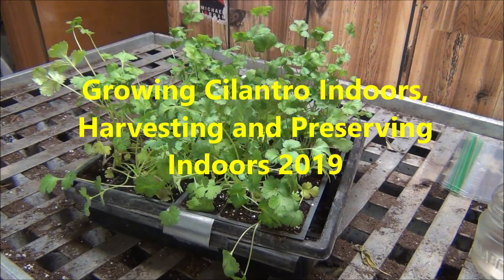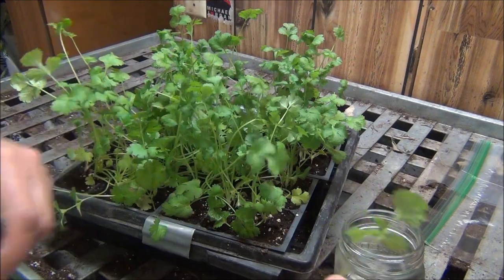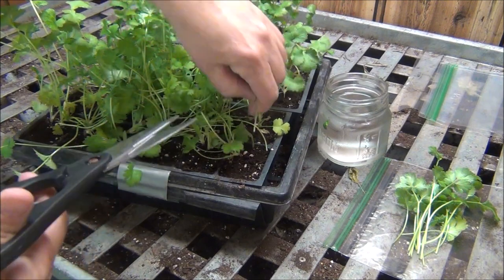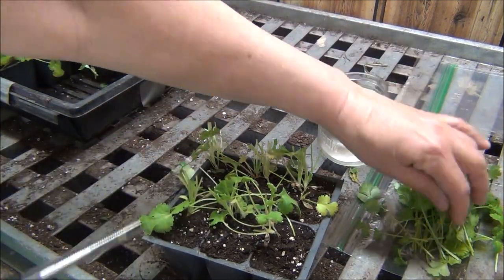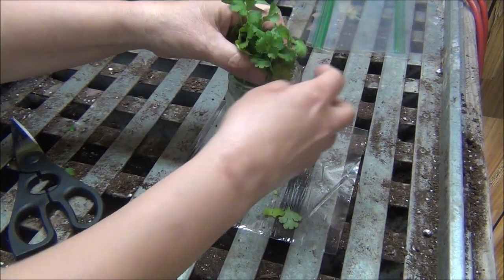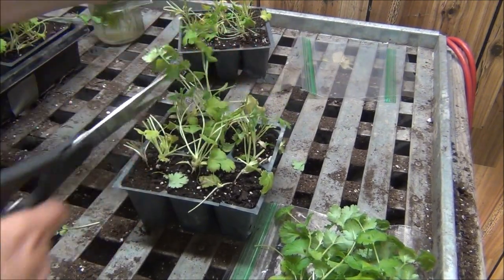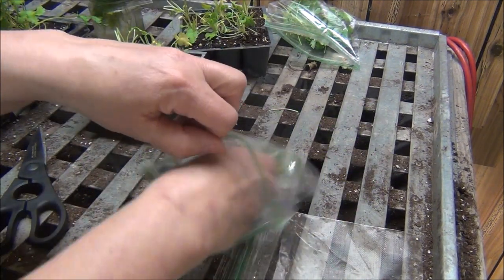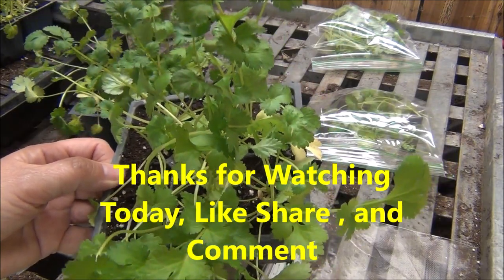How to [Harvest, Cut and Preserve ] Cilantro Growing Indoors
Growing , Cutting , Harvesting, and  Preserving Cilantro

Cilantro needs full sun or light shade in southern zones since it bolts quickly in hot weather. It grows best in a well-drained, moist soil. Cilantro plants should be spaced about 6 to 8 inches apart. To harvest fresh cilantro all season, make successive sowings every 2 to 3 weeks starting in late spring.

Cilantro Growing Tips
Sowing: It is becoming more common to find seedlings of cilantro, but it is often started from seed. You can start seed indoors, 4 – 6 weeks before your last frost date, but cilantro doesn't transplant well. It is just as easy to wait and direct seed 1 – 2 weeks before your last frost date

Why is my cilantro dying?
The Importance of Moisture. Drought stress causes cilantro leaves to curl inward and, if not fixed quickly, can lead to yellowing, wilting and foliage loss. Cilantro should be kept evenly moist after it first germinates. Once the cilantro is a few inches tall, its root network is established and it needs less water.'

How do I preserve cilantro from my garden?
To freeze, wash and drain whole sprigs, then pat dry with paper towels. Place a few sprigs at a time into small plastic freezer bags and freeze. Or chop cilantro and freeze in ice cube trays. Place a tablespoon in each section, cover with water and freeze.